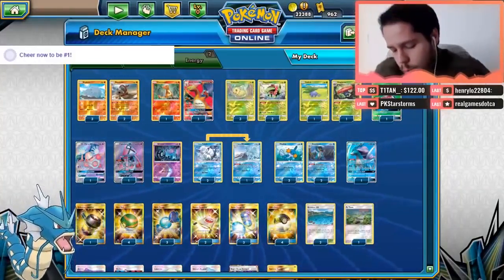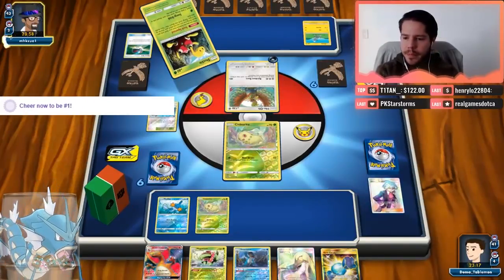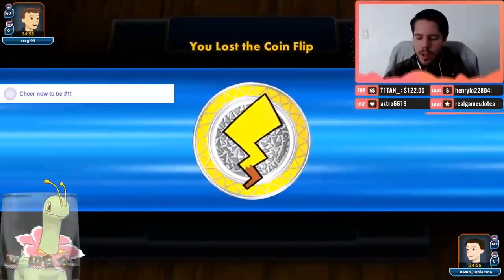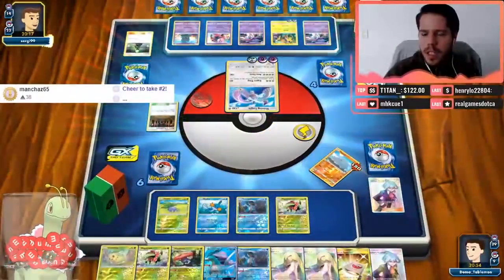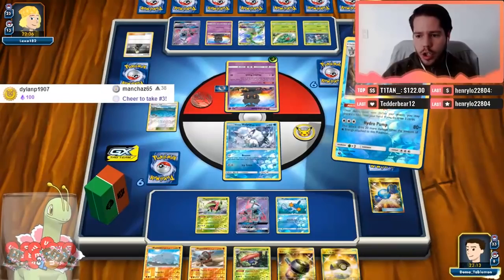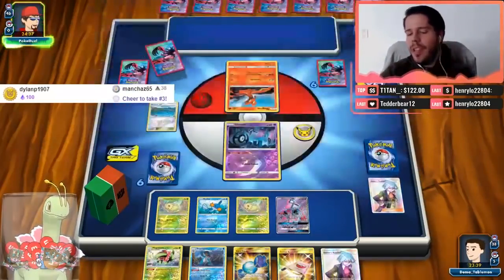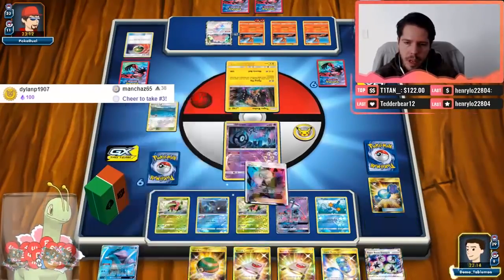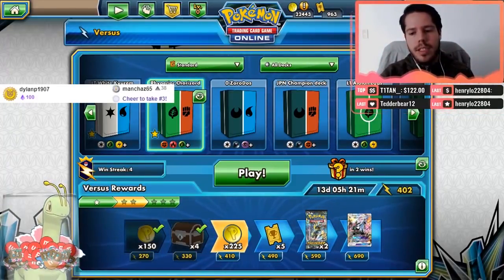CRAZY CHARIZARD GX and FIVE other STAGE 2's! Charizard GX / Meganium deck profile!